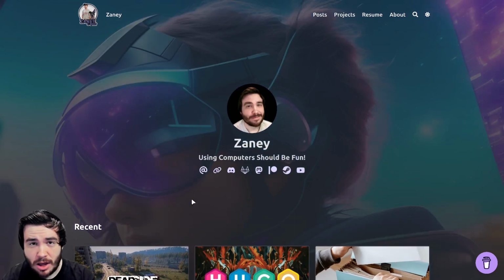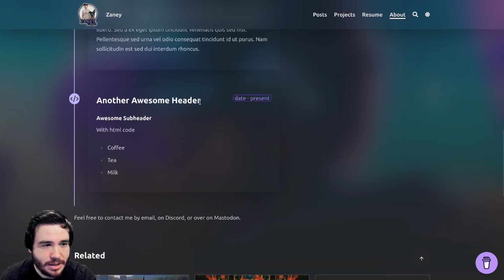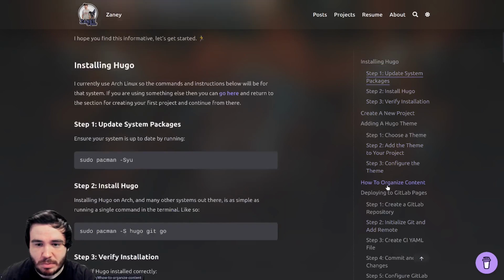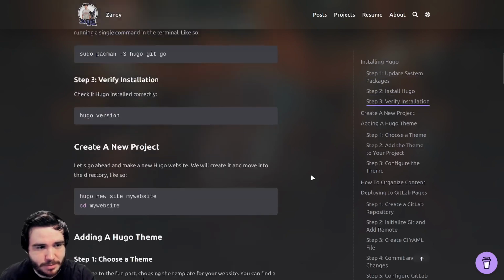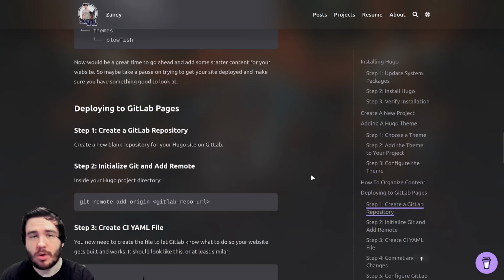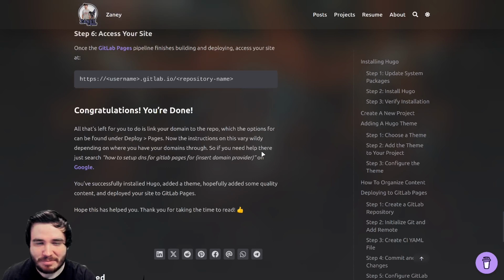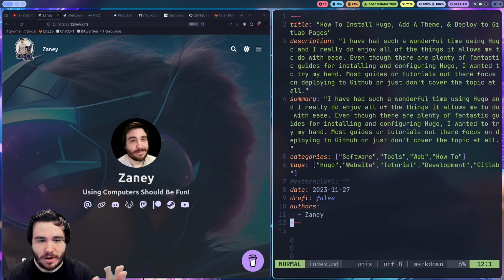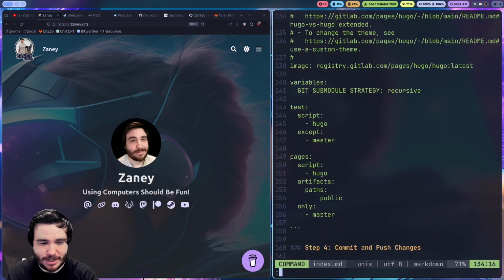Why I Used Hugo For My 👨 New Website | How To Use Hugo and Gitlab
Hugo is a fantastic content management system and markdown static site generator. I highly recommend giving it a look and maybe it will be the perfect fit for your next website!